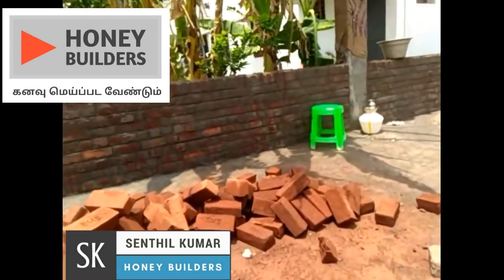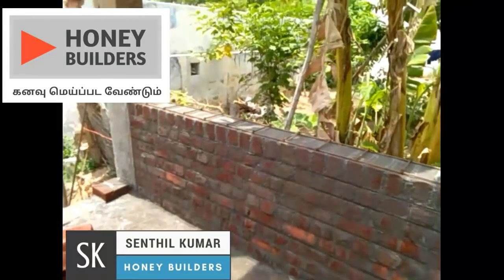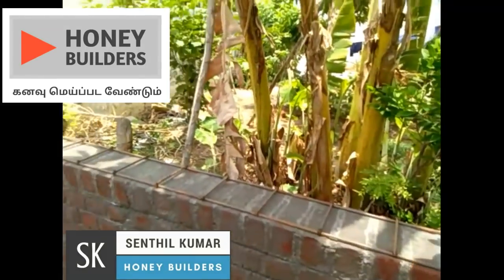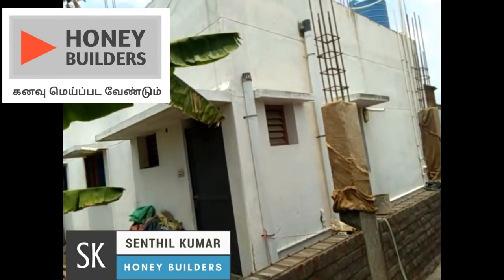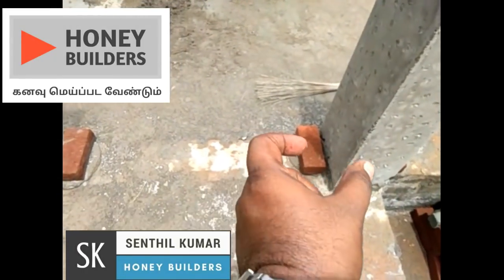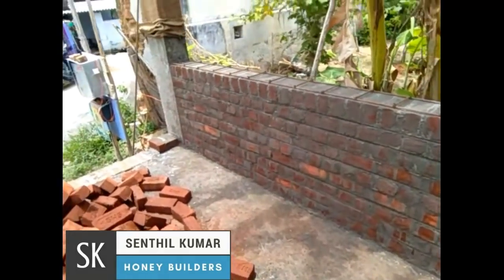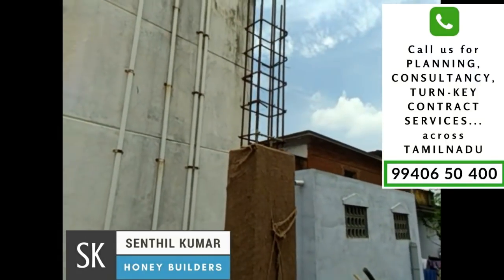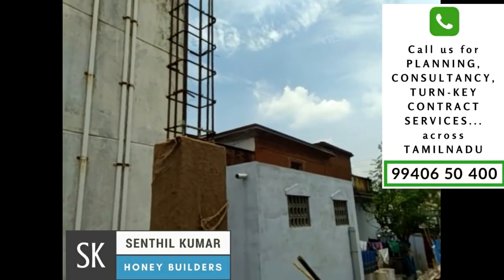கட்டு வேலை & காலம் உயர்த்துதல் - Brickwork and column rising above basement - on site explanation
தமிழகத்தில் எங்கும் வீடு கட்ட அழைக்கவும்
HONEY BUILDERS - ER. M. செந்தில்குமார்  - 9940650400

HONEY BUILDERS,
108, SRI JEY DURGA COMPLEX,
CHATHIRAM, TRICHY – 2